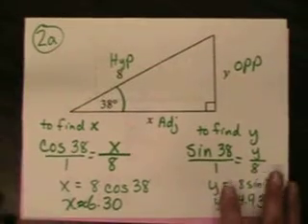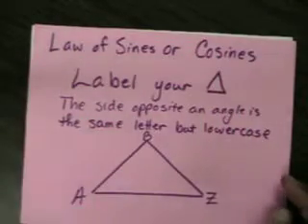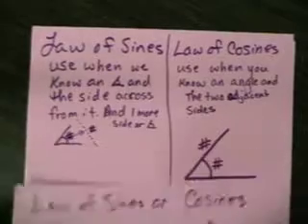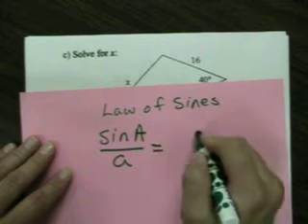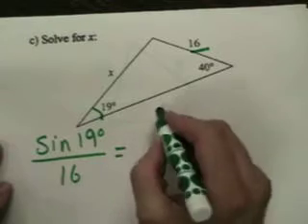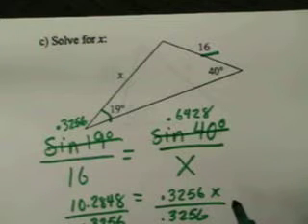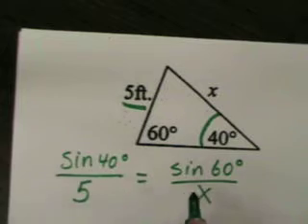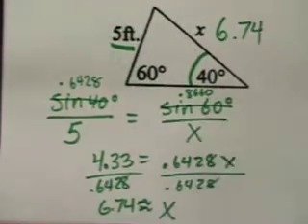Geometry Final Review Standard 6